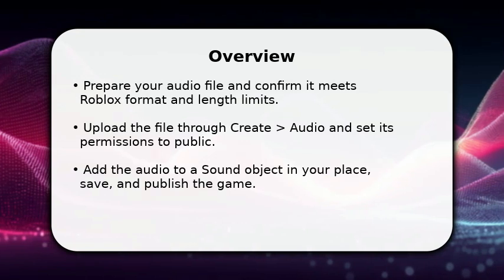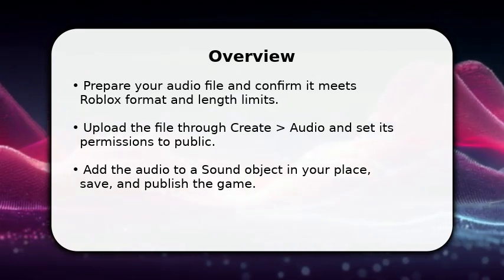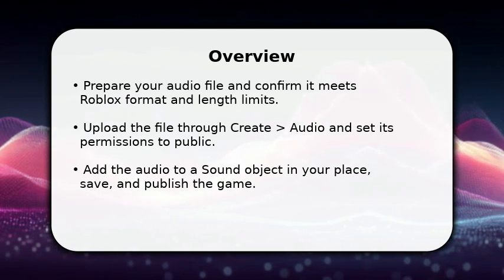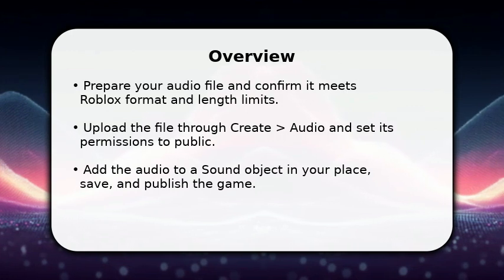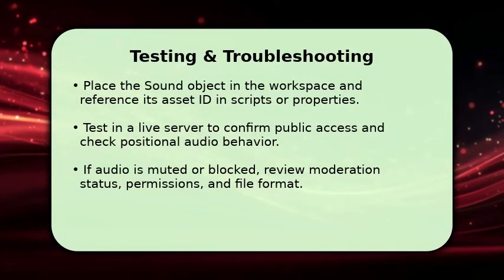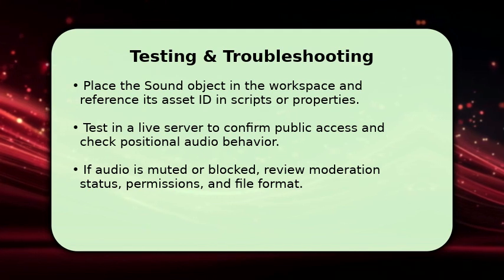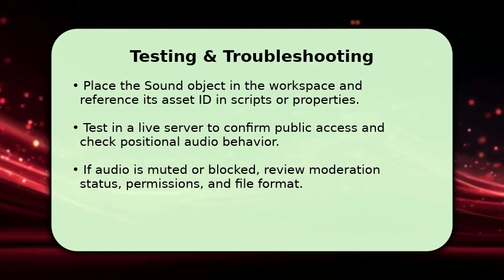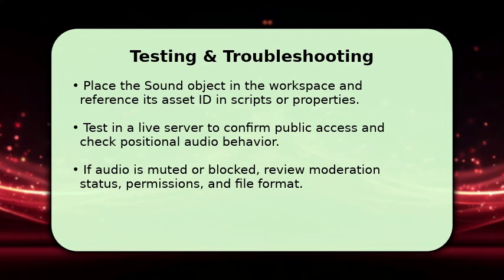How To Make Public Music In Roblox - Step By Step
How To Make Public Music In Roblox - Step By Step | 🍱 Make meal prep easy with these leakproof containers ▸

In this video, we will guide you through the step-by-step process of making public music in Roblox. This includes creating a new song, setting it to public, and sharing it with others. Whether you're a seasoned musician or just starting out, this tutorial is perfect for anyone looking to share their musical talents with the Roblox community.